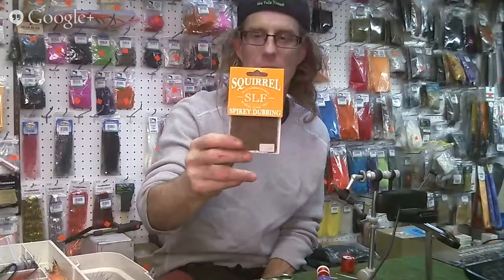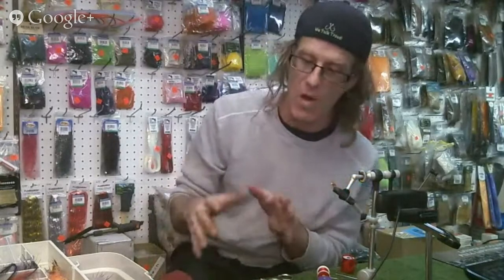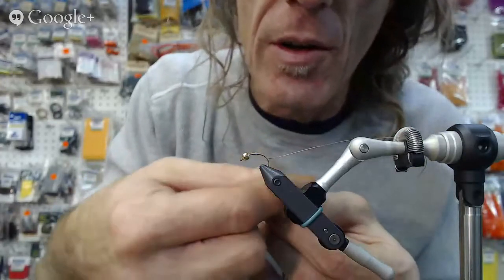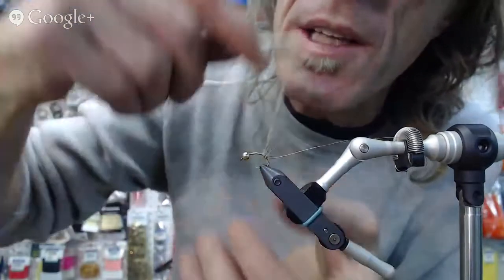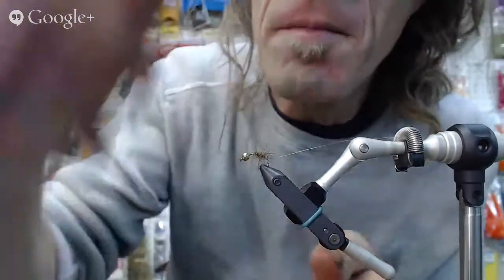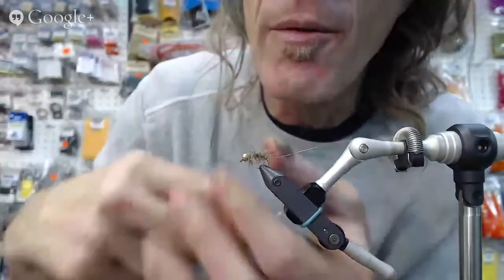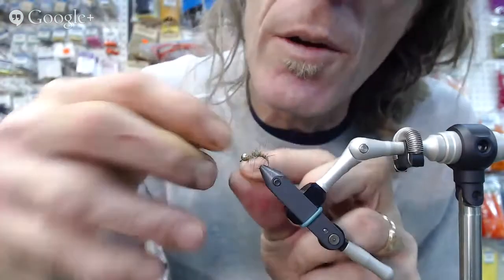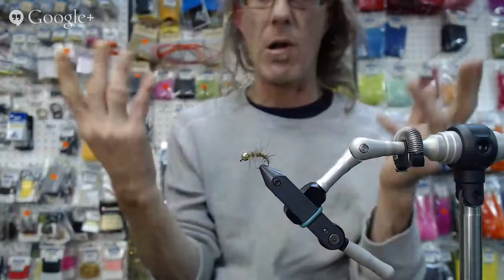Friday Night Flies - Spikey Squirrel Nymph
Friday Night Flies - Spikey Squirrel Nymph.  This nymph is awesome on the rivers of BC.  Everything seems to eat it, Rainbow Trout, Bull Trout, Whitefish and Cutthroat Trout.  In the lakes we have even caught Kokanee with this fly.  It is very nymphy if that's a word, but you fly tiers will understand.